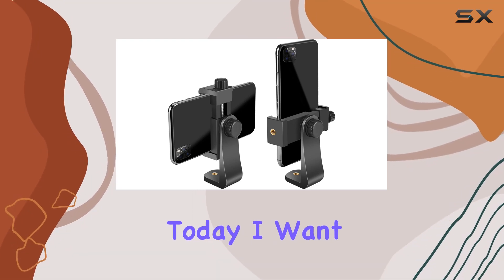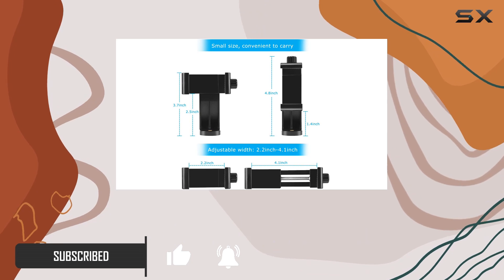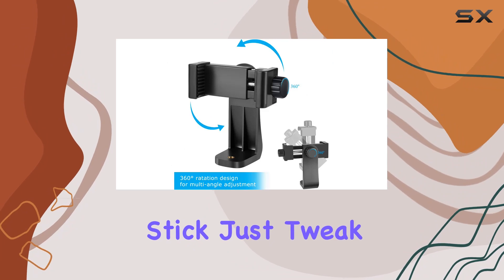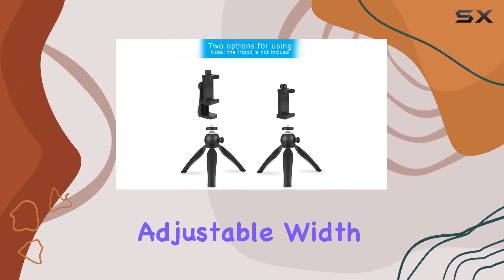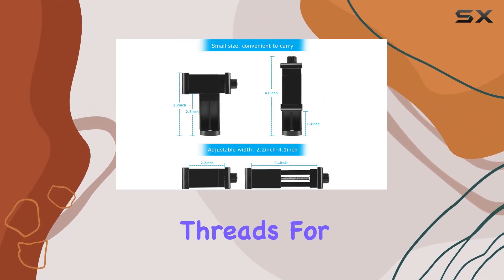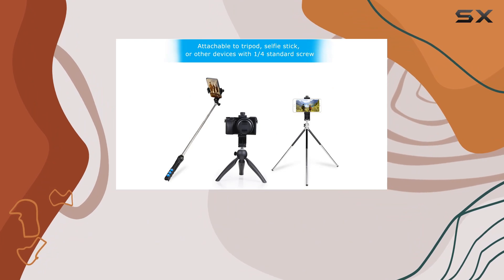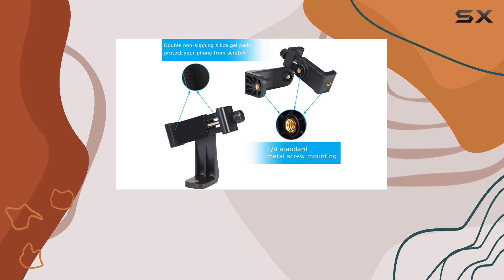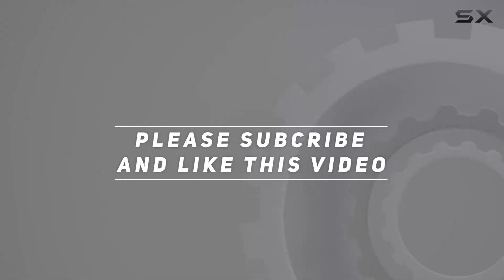SharingMoment Premium Smartphone Holder Review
0:00 Intro
0:06 Review

Things that we mentioned in this video:
SharingMoment Premium Smartphone Holder/Vertical : B07S8TTH34